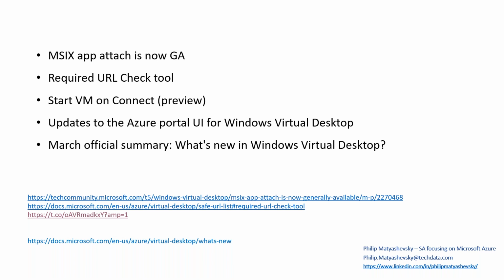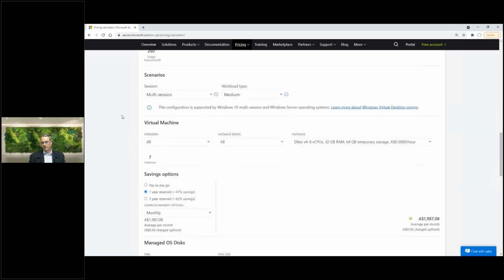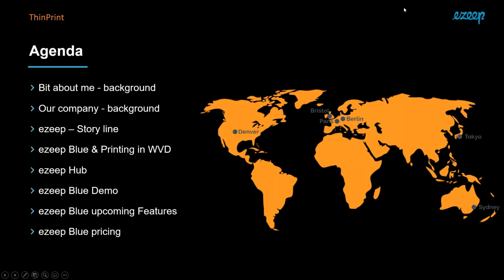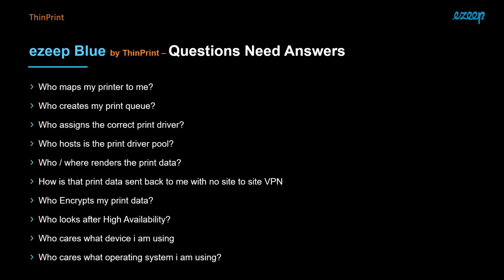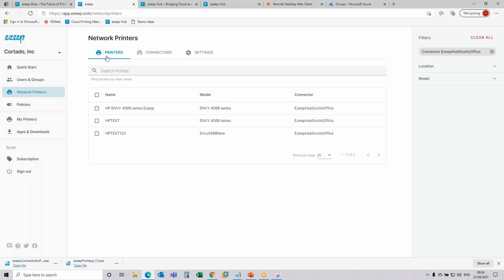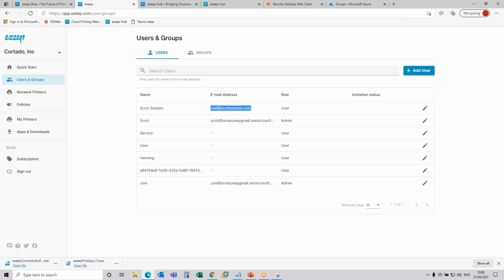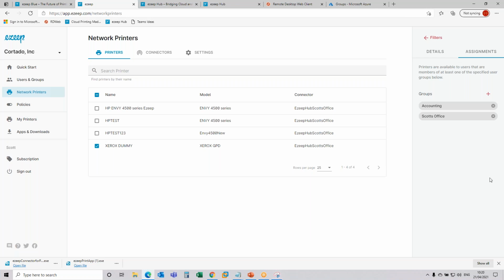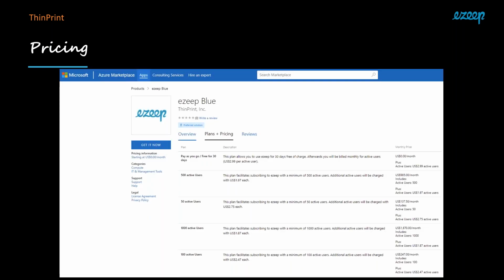21 April 2021 - WVD News\Easy printing in WVD with Ezeep by Scott Seddon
Agenda:
6:00pm - Opening/ by Zane Pritkovs

6:10pm WVD: News. Q&A/ by Philip Matyashevsky - Cloud Solutions Architect at Tech Data (Australia)

6:30pm Easy printing in WVD with Ezeep. Demo. Q&A/ by Scott Seddon - Senior Technical Consultant at ThinPrint GmbH (England, United Kingdom)

Join Scott in a quick demo to show just how easy printing can be in WVD with ThinPrint's cloud printing solution - Ezeep!

7:30pm - Official part ends. Post event continued Q&A and open floor discussion with video/ audio ON.